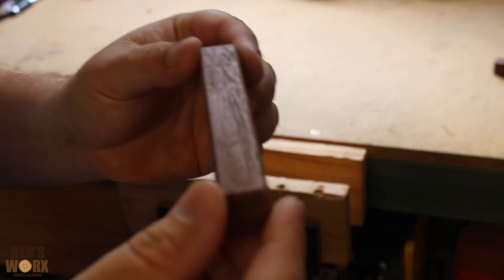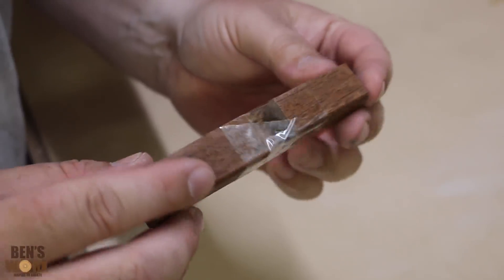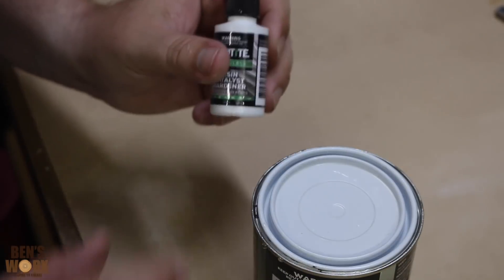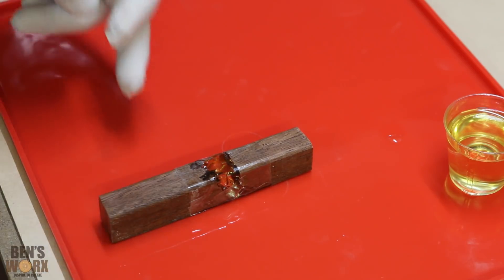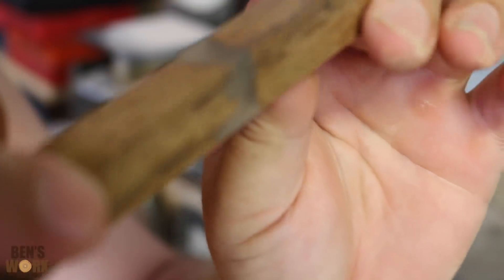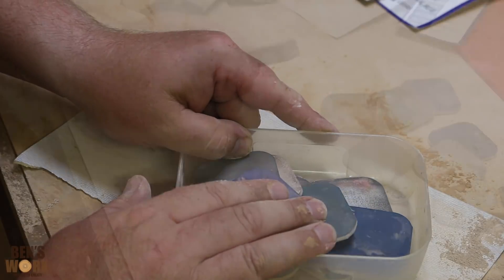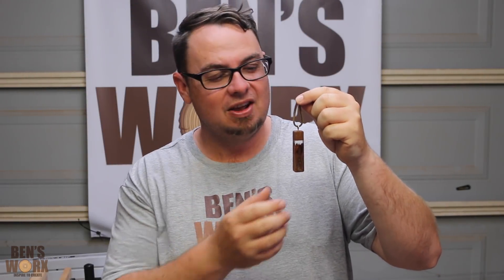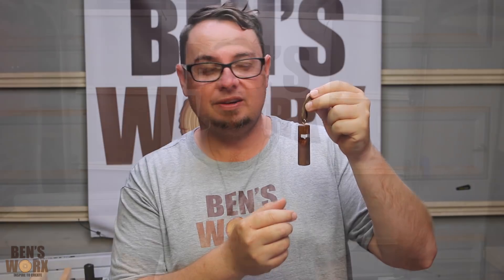HOW TO MAKE A SECRET WOOD PENDANT NECKLACE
On this episode of Ben's Worx i take a piece of scrap merbau and some casting resin and make a beautiful secret wood pendant necklace, i used a piece of leather to make the strap and a brass eyelet to hang it from,

Want me to review your product? send it to:

BENSWORX
LOGANHOLME 4129
QLD Australia

like my Facebook page for sneak peaks of upcoming projects

Song: Parasail